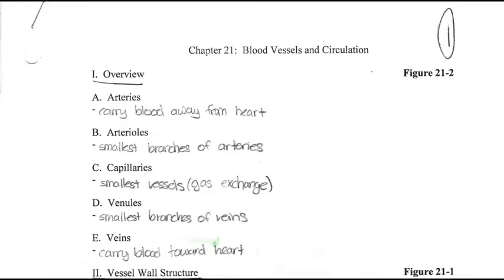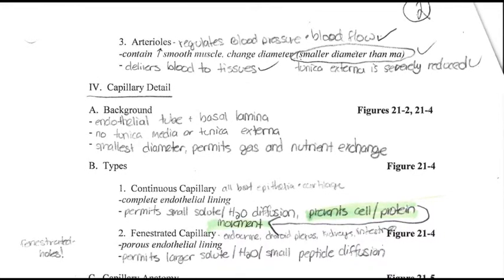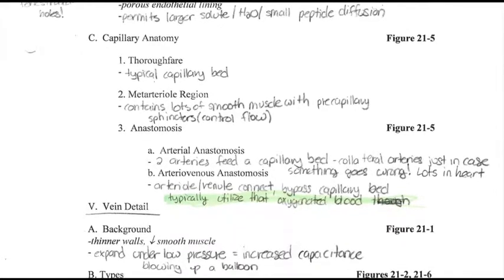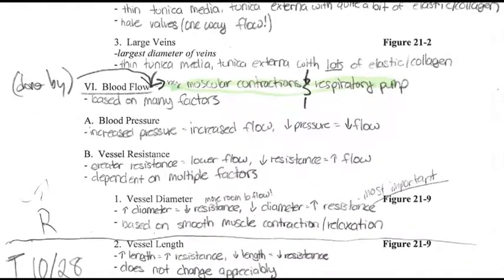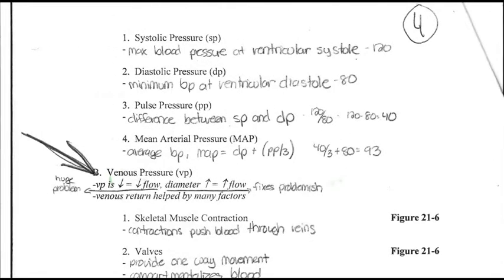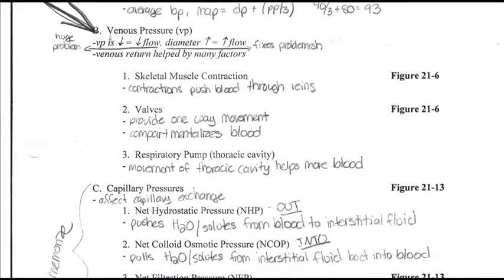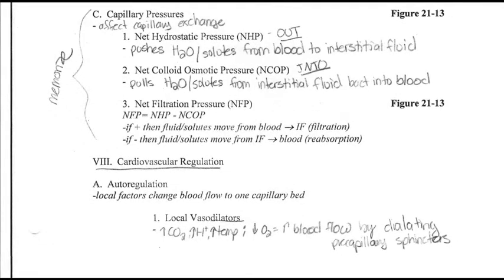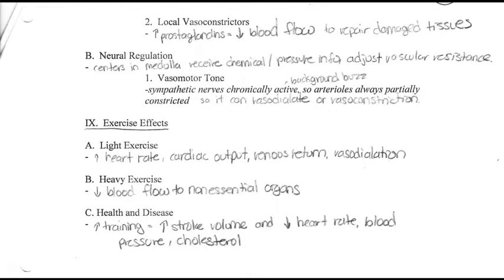CHAPTER 21 0UTLINE